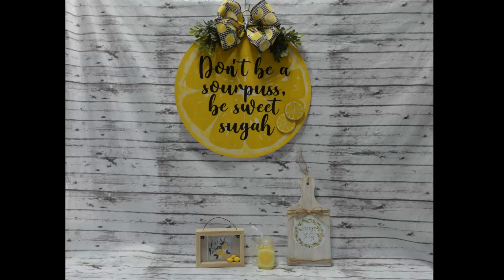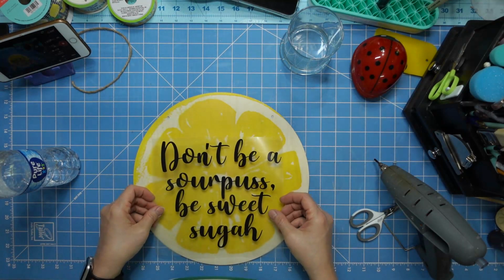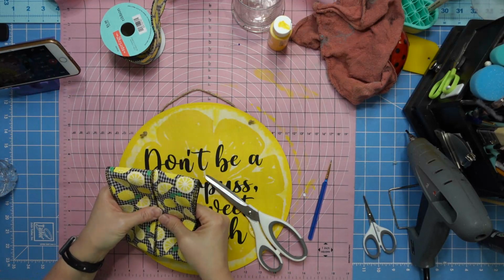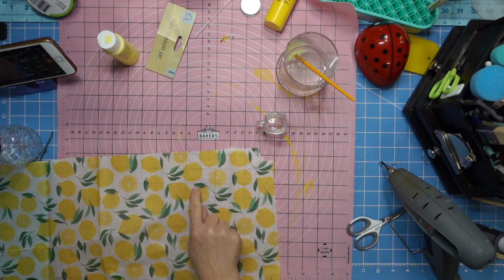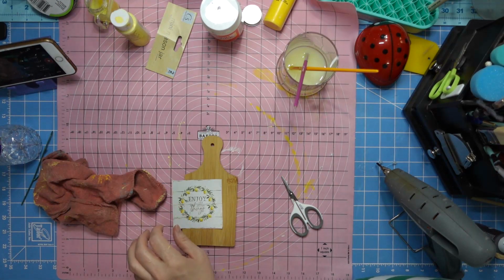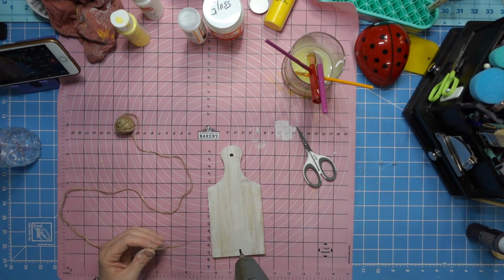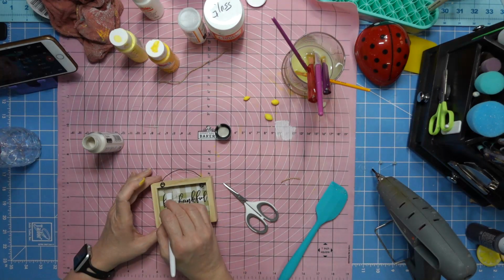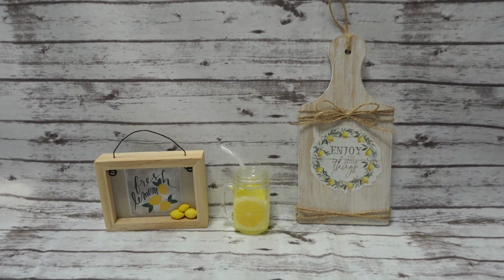LEMON THEMED DECOR FOR KITCHEN AND TRAYS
*Instagram~ joannasdiylife